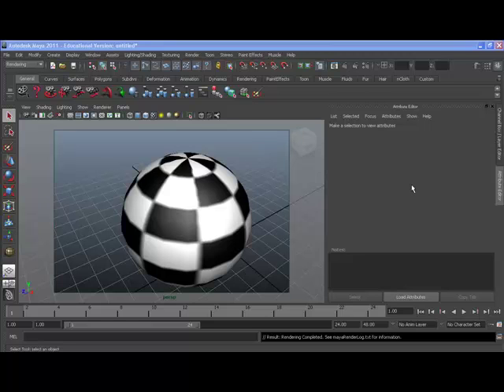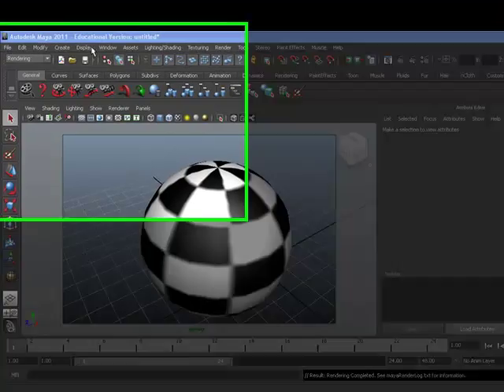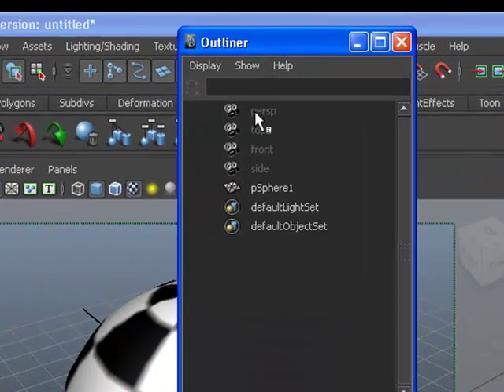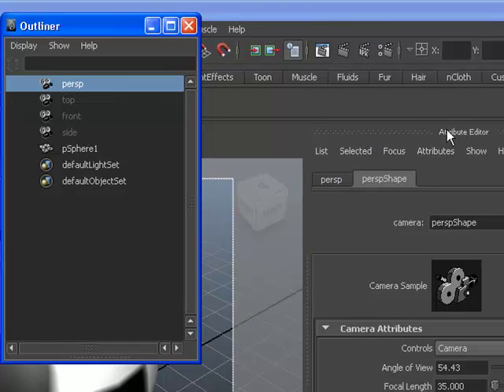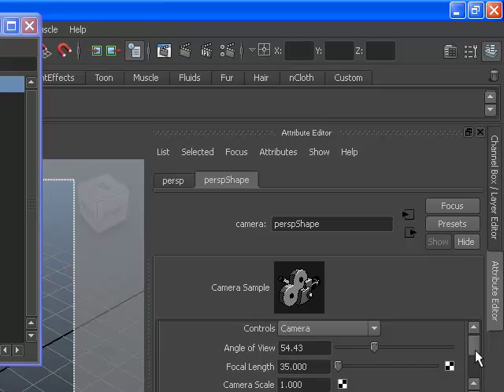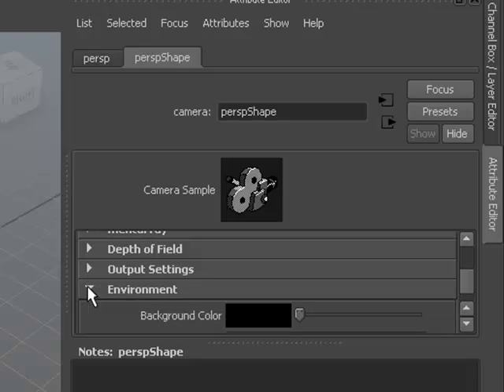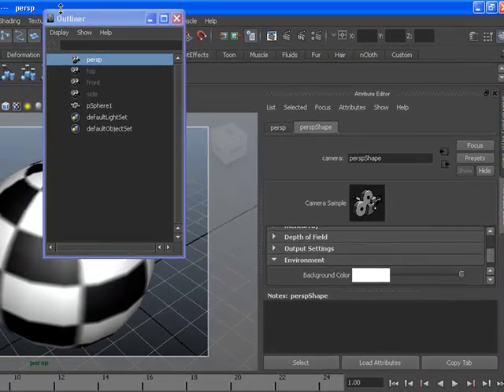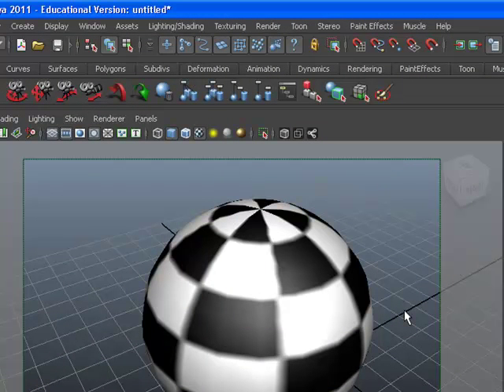Changing Background to White Maya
Step-by-step instructions in how to change your background to white for rendering purposes.